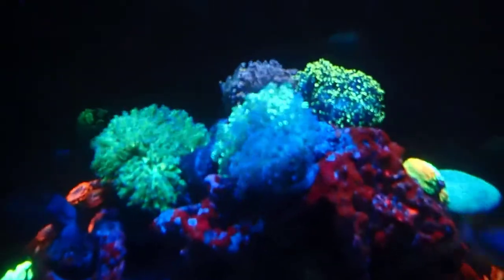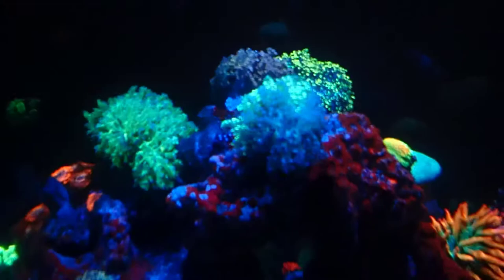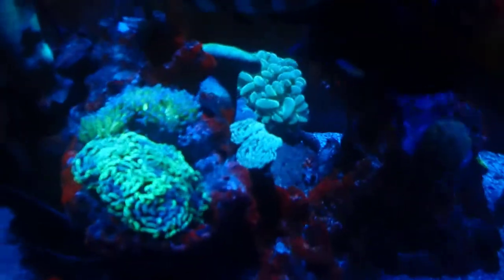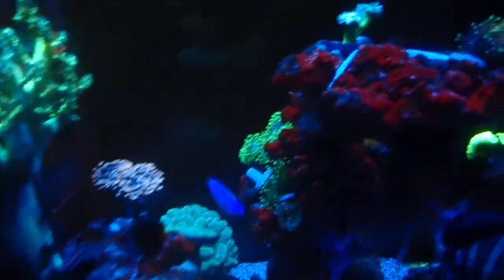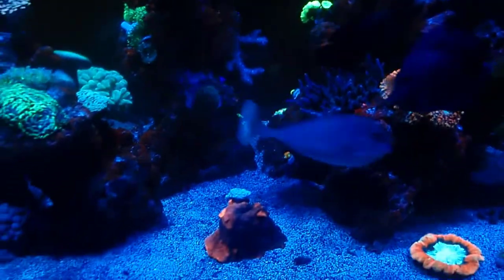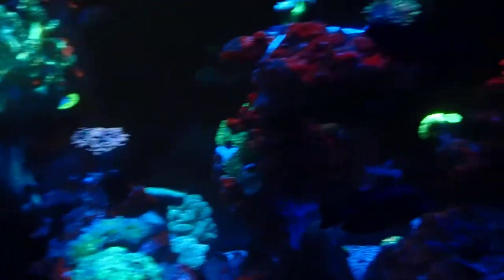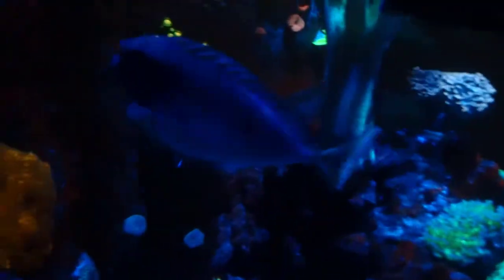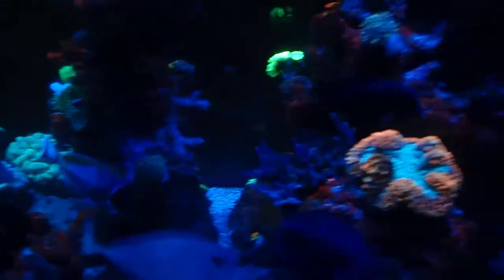Display Tank and New Fish update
Checking in on everyone that we added to the tank yesterday.  I powder blue is looking very happy and the Achilles tang is like a ninja cleaning algae.